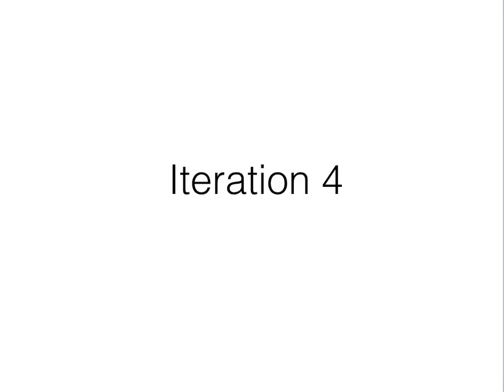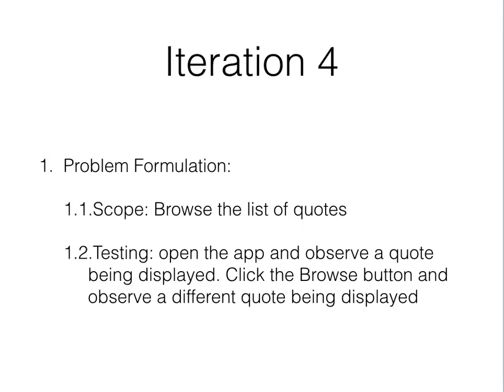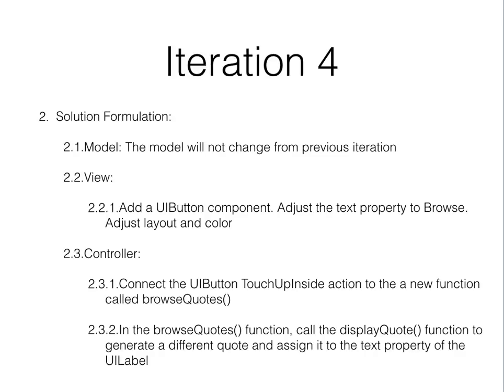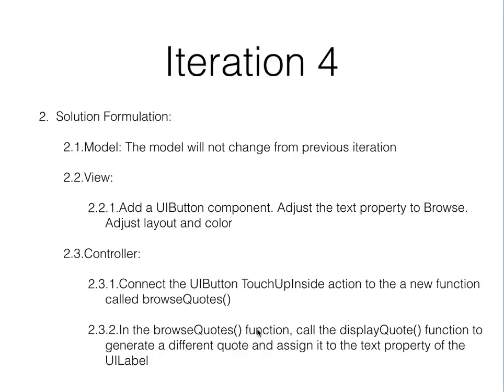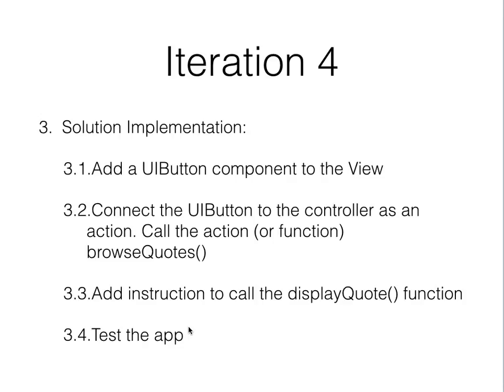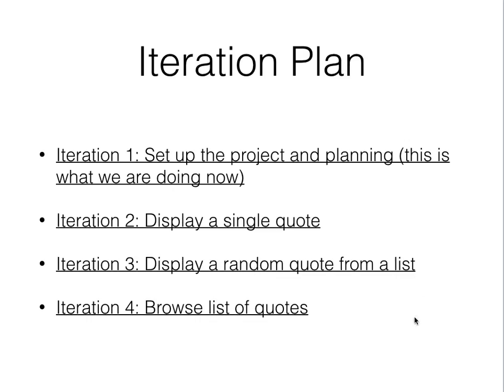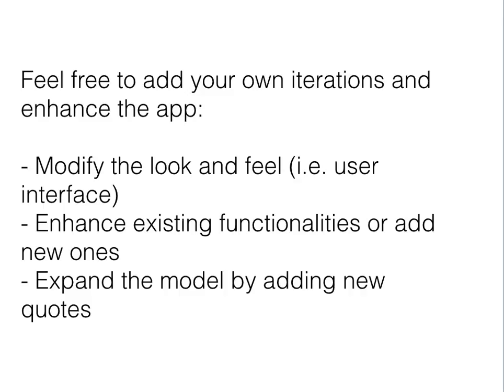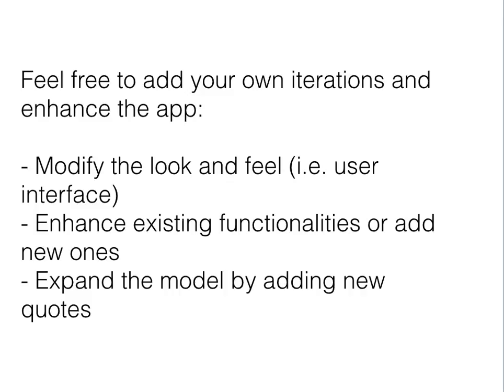IT1045C - Swift 2.1: Module 1 - Todays Quote - Iteration 4 - Overview 8/9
Overview of iteration 4, enabling the user to browse the list of quotes.